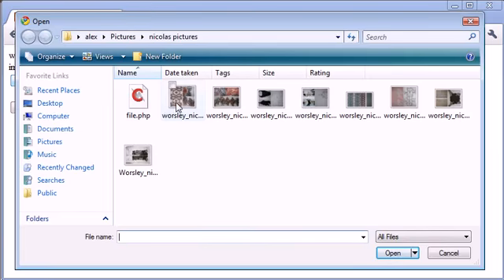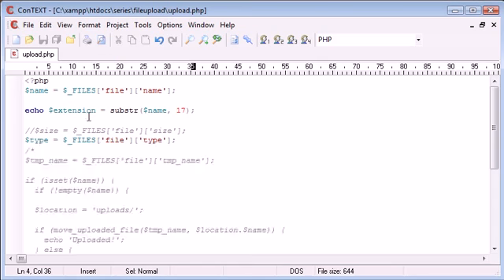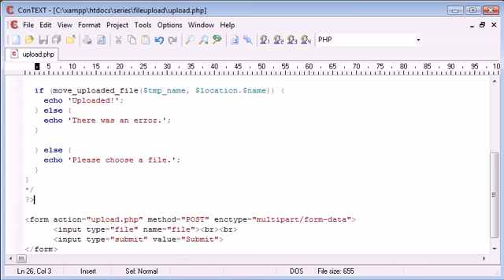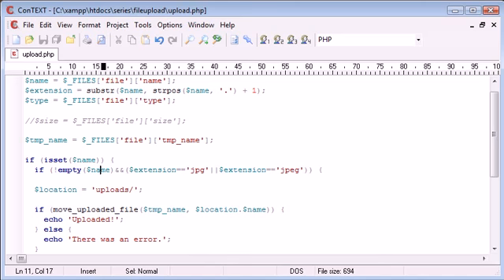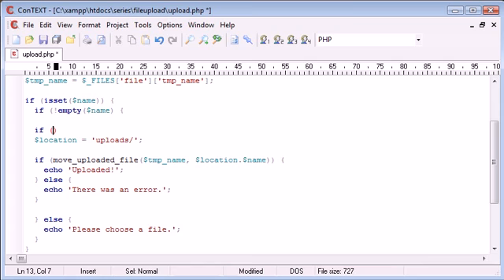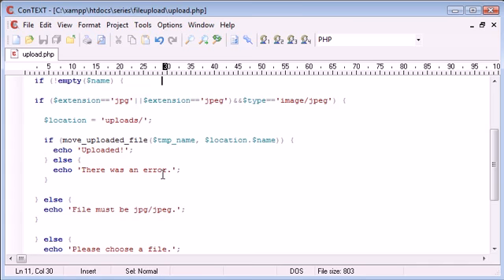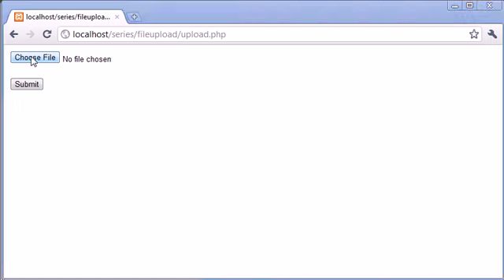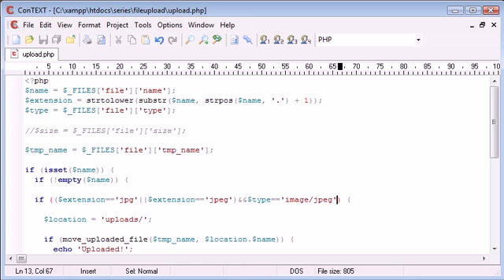Beginner PHP Tutorial 91 Uploading Files Restricting File Extensions Part 2 ‏